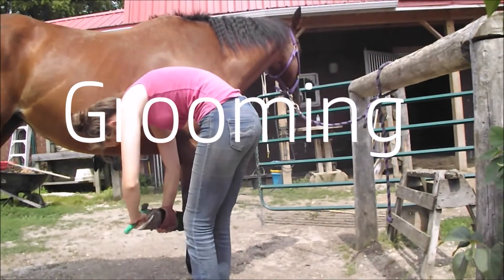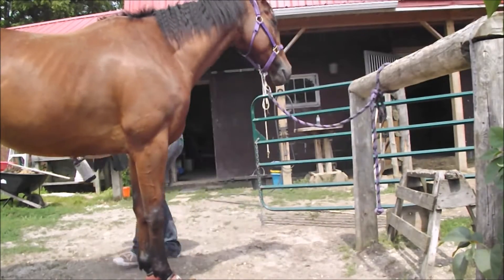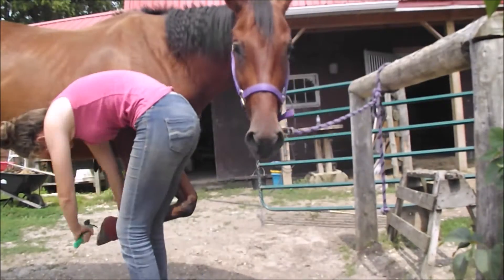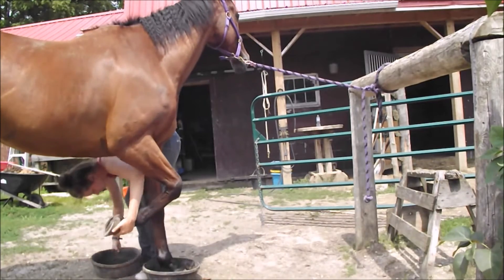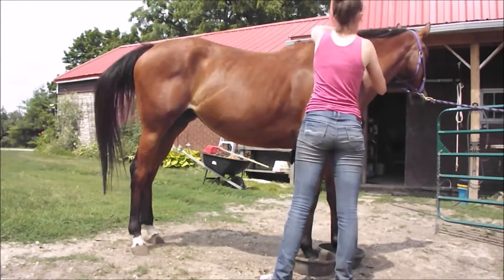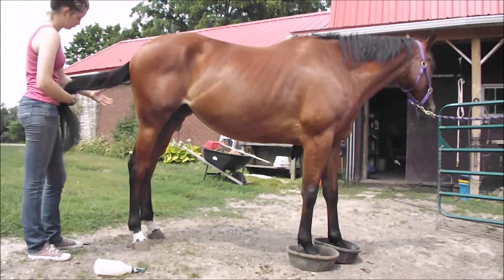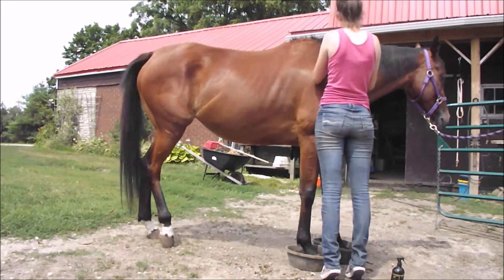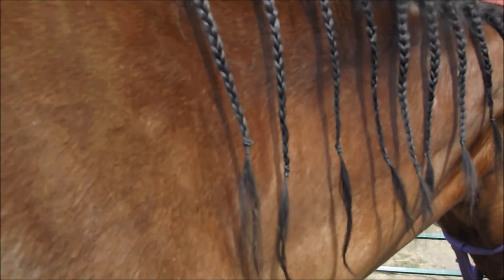Grooming Routine | Voice Over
Spend some time with me while I groom the Smokey-Bear :)

Stay Wild & Keep Smiling,
Cait